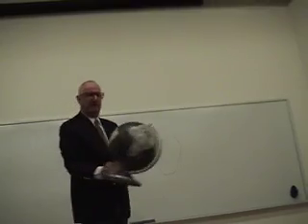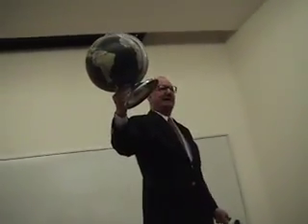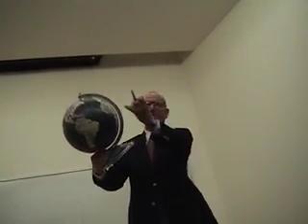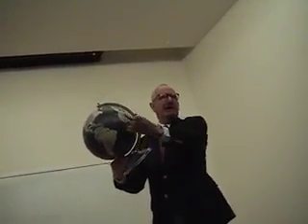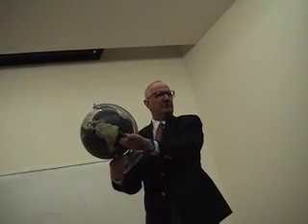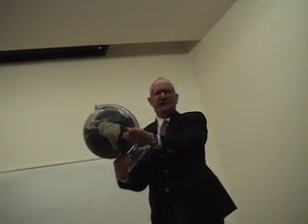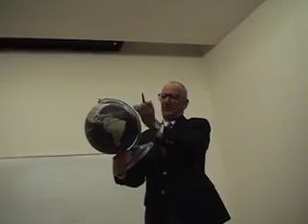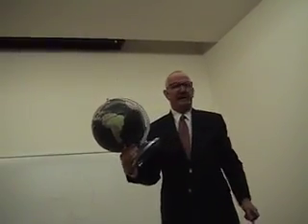Harm de Blij, "Continental Drift"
Harm de Blij explains Wegener's theory of Continental Drift.